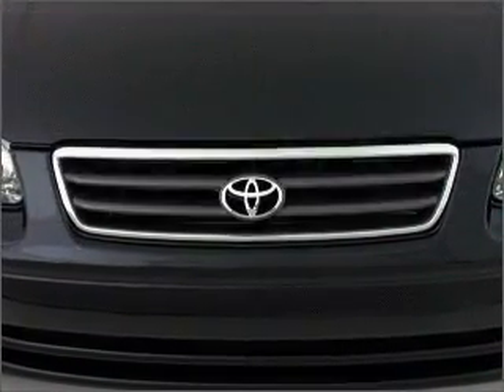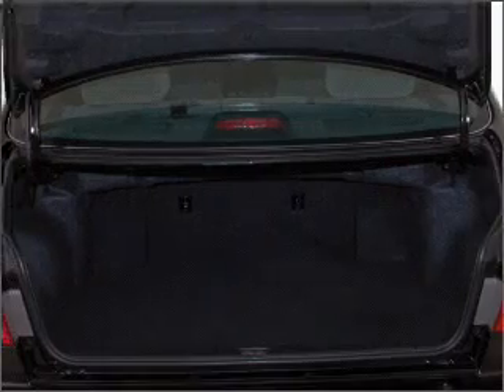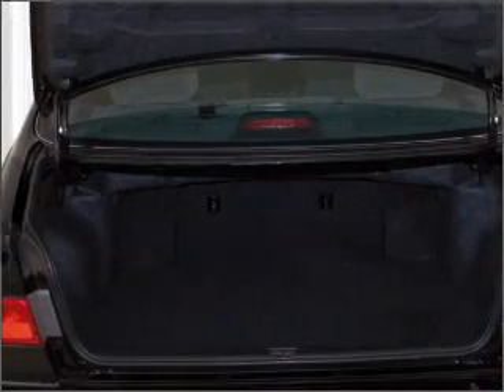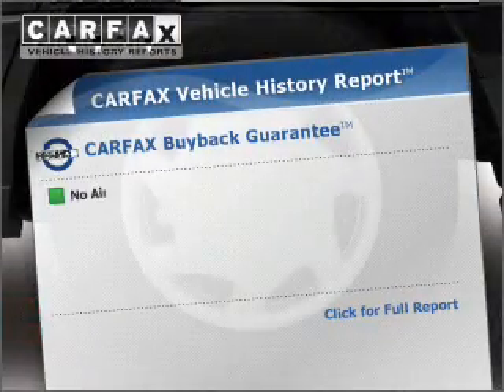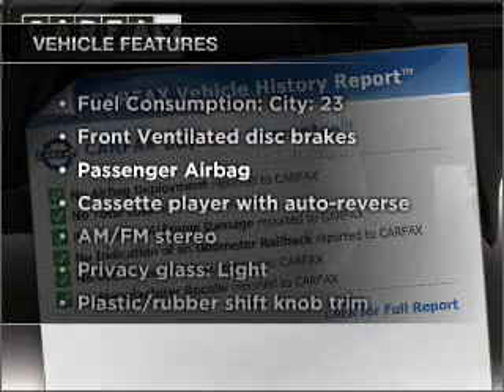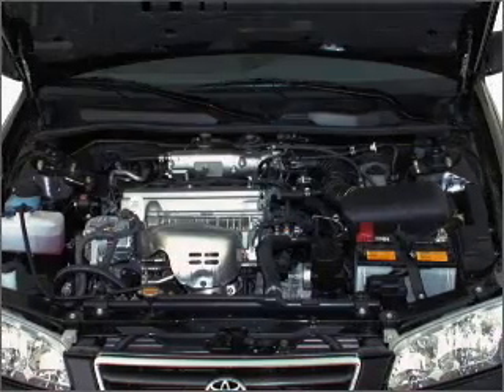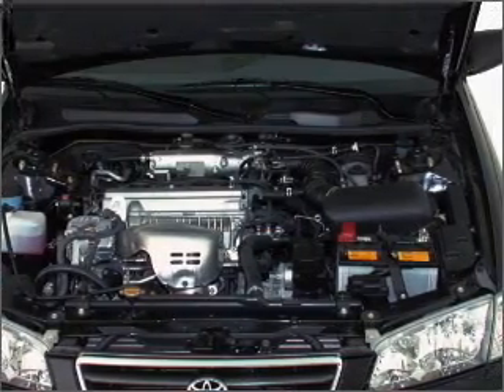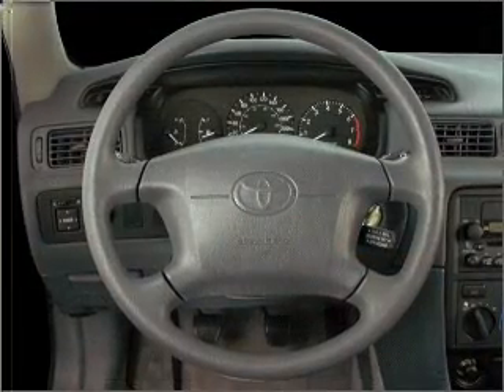2000 Toyota Camry - Somerville MA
Year: 2000
Make: Toyota
Model: Camry
Trim: CE
Engine: 2.2 liter inline 4 cylinder 16 valve
Transmission: 4-Speed Automatic
Color: Cashmere Beige Metallic
Mileage: 67762
Address:
463 McGrath Hwy